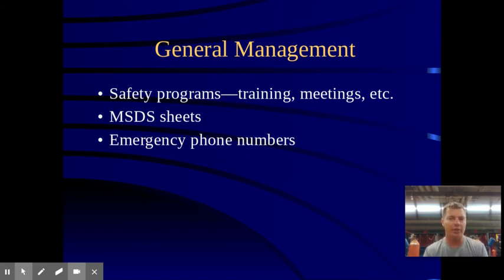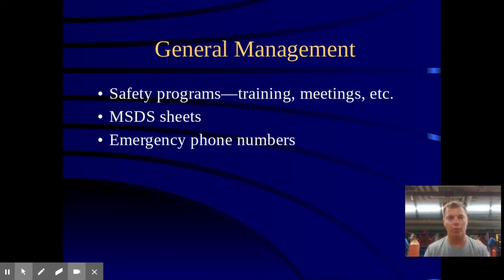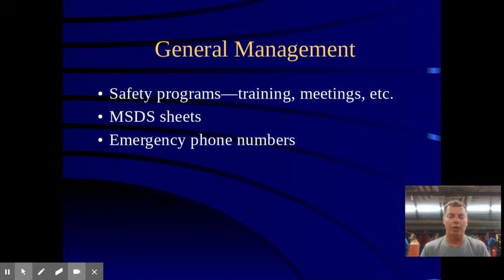Welding Safety Crash Course - Part 1 General Management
Part 1 of Mr. Langdon's Crash Course to welding safety